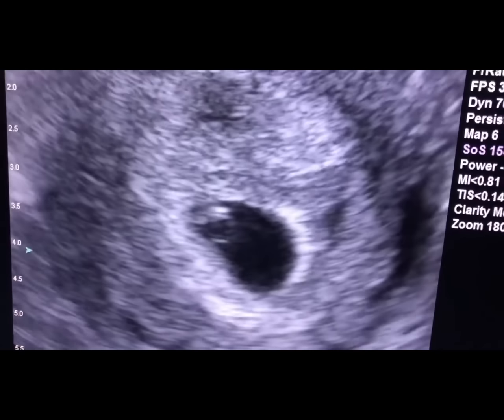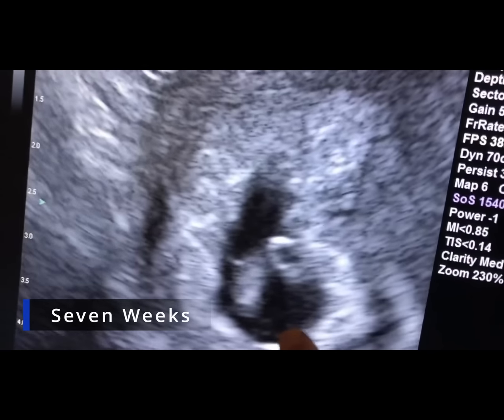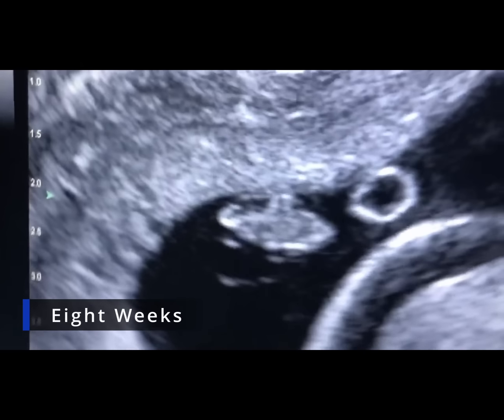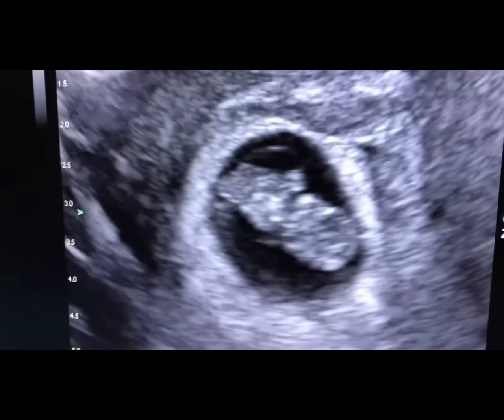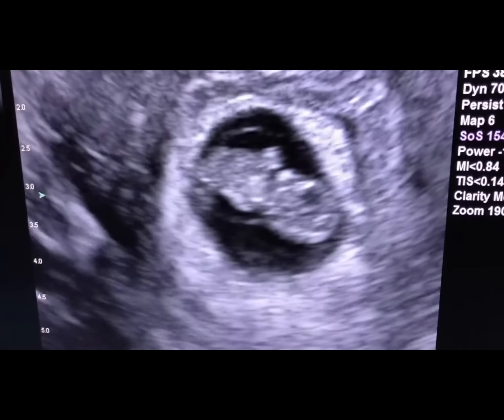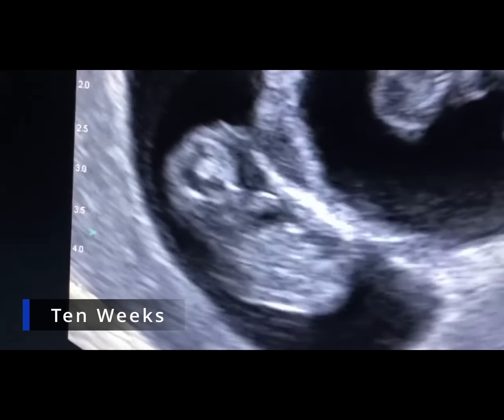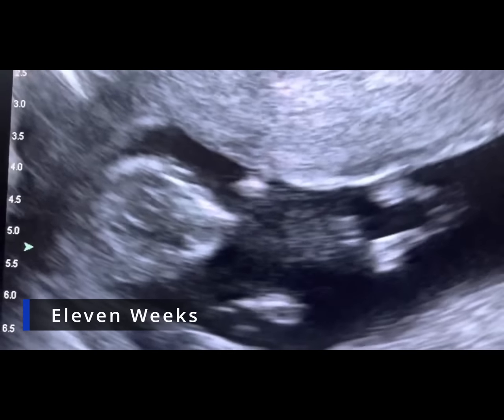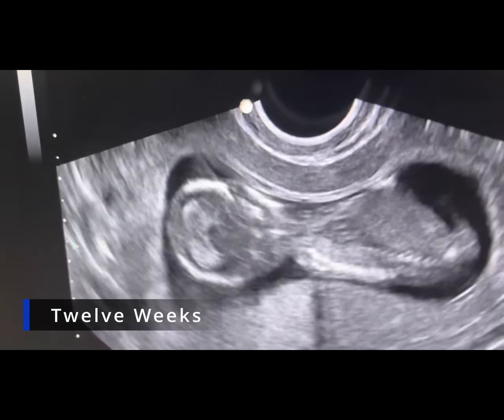Take a Peek: Weeks 6 to 12 in Pregnancy | Ultrasounds!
We thought it might be fun to see a compilation of weeks 6 to 12 in pregnancy - the ultrasounds of pregnancies show weeks 6, 7, 8, 9, 10, 11 and 12, with a surprise set of twins in one pregnancy shown!